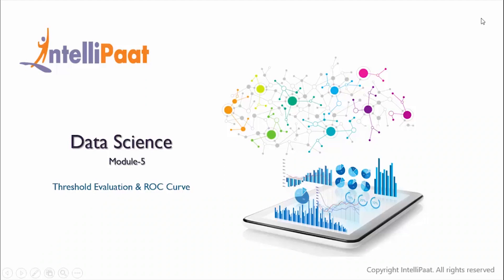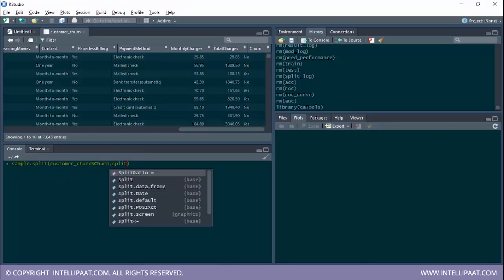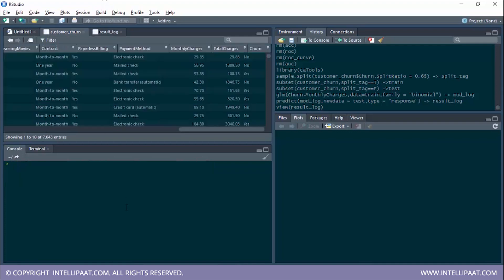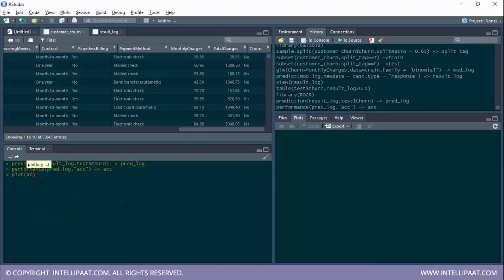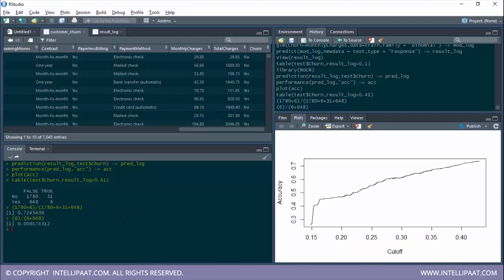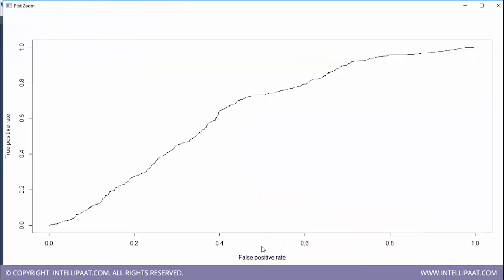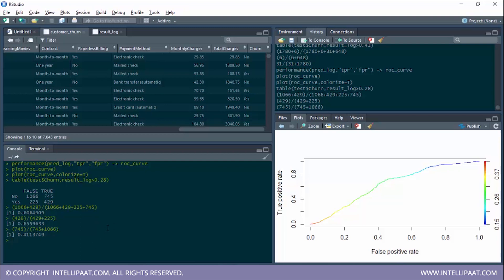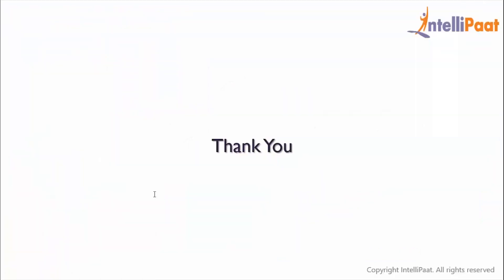ROC Curve In R | ROC Curve In Logistic Expression | Data Science Tutorial | Intellipaat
In this Intellipaat's ROC curve in logistic expression video you will learn about ROC curves in R which is used for understanding the trade-off between the specificity and sensitivity of  the binary classifier. You will learn to do threshold evaluation and find out the area under curve. This video also includes understanding the roc curve in logistic regression.
You will learn in this data science tutorial video that if you want to turn the real valued scores into a yes or no prediction then you need to set a threshold. All the scores which are above the threshold are positive and those that are below the threshold are negative. The various threshold values will give the different levels of specificity and sensitivity.

Interested to learn more about Data Science?

This ROC curve in R programming language tutorial helps you to learn following topics:

00:22 Threshold Evaluation

00:45 ROC Curve

1:14 Area Under Curve

Are you looking for something more? Enroll in our Data Science course & become a certified Data Science Professional It is a 40 hrs instructor led Data Science training provided by Intellipaat which is completely aligned with industry standards and certification bodies.

Got any questions about Data Science training? Ask us in the comment section below.
Intellipaat Edge
1. 24*7 Life time Access & Support
2. Flexible Class Schedule
3. Job Assistance
4. Mentors with +14 yrs
5. Industry Oriented Course ware
6. Life time free Course Upgrade

Why should you watch this ROC curve in R video?

Intellipaat data science tutorial video that includes the various aspects of data science, r programming and more will help you understand the details of how r programming is used in data science domain. You will learn about the various terminologies involved like what is ROC curve, ROC curve in logistic regression, threshold evaluation, area under curve and more about the roc curve explained in this video on ROC curve.

If you want to learn data science with r this video on ROC curve from Intellipaat will help you be on your journey to becoming a data scientist. This video on learning about the ROC curve, threshold evaluation, area under curve and more is part of the data science tutorial.

If you want to fast-track your career then you should strongly consider Data Science. The reason for this is that it is one of the fastest growing technology. There is a huge demand for Data Scientist. The salaries for Data Scientist is fantastic.There is a huge growth opportunity in this domain as well.  Hence this Intellipaat Data Science with r tutorial is your stepping stone to a successful career!